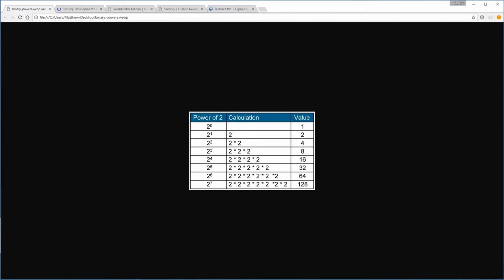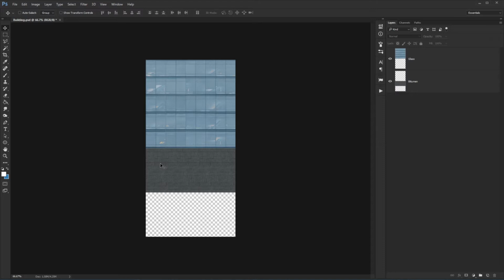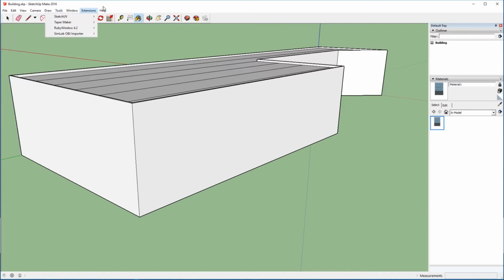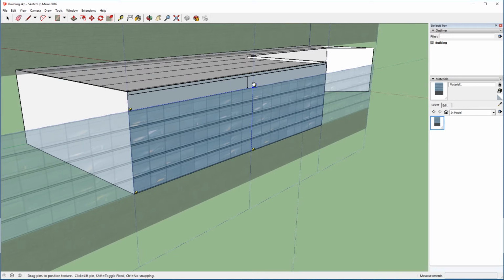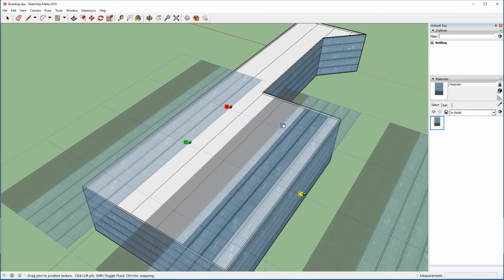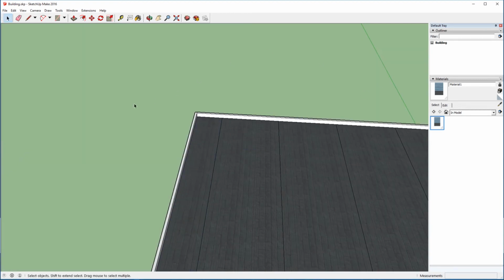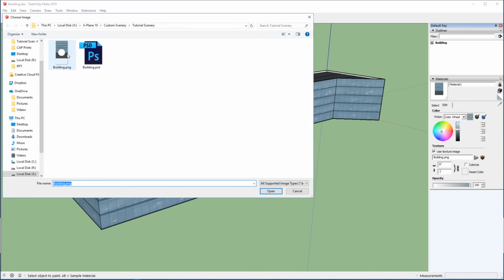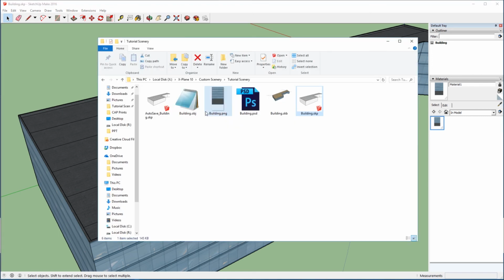X-Plane Scenery: Texturing Basics for Sketchup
In this video, the first covering a wide range of topics related to X-Plane scenery development, we discuss the basic process for texturing a SketchUp object for X-Plane. We'll go over X-Plane's texture image rules, how to find and arrange your textures in an image file, applying the texture to your model with some quick tips and tricks, and discuss common issues.

00:35 X-Plane Image Requirements
02:00 Finding Textures
03:27 Image Layout
05:33 Exporting the Image
06:44 Importing the Texture to SketchUp
07:44 Applying the Texture
12:17 Tiling Textures
18:03 Common Mistakes
21:30 Exporting the Model (using SU2XP